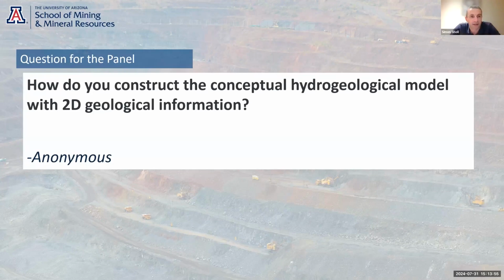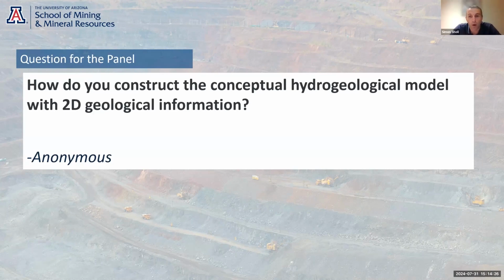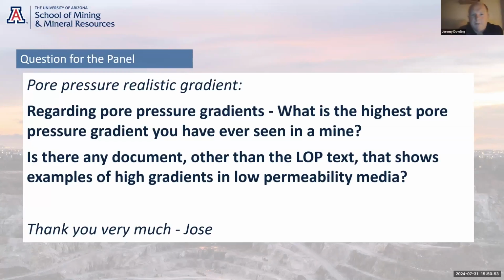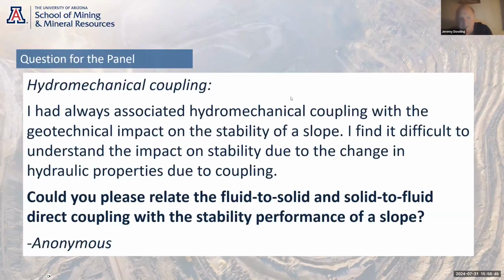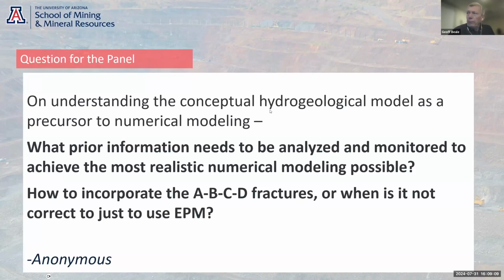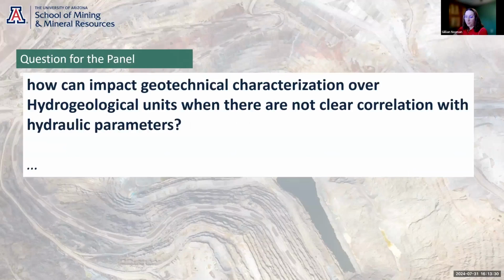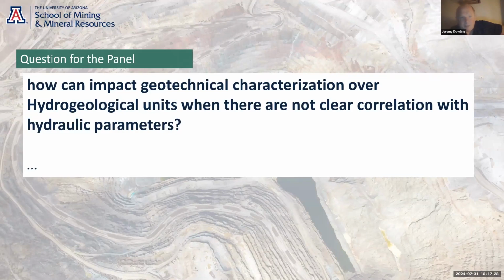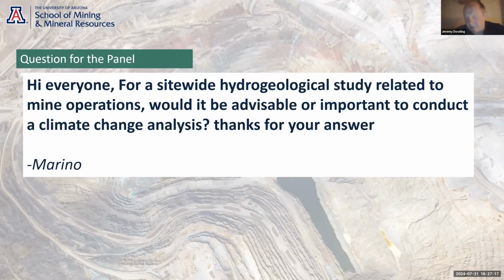Ask the Experts: Understanding the Conceptual Hydrogeology Model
Join the Geotechnical Center of Excellence and our expert panelists in hydrogeology as we discuss Conceptual Hydrogeology Models in this installment of our popular Ask the Experts series.

The opinions and views expressed by the panelists and participants in this webinar are their own and do not necessarily reflect the official policy or position of the Geotechnical Center of Excellence (GCE) or its affiliates. The GCE does not endorse or assume responsibility for the accuracy of the information provided during the webinar.

The GCE and its representatives are not liable for any actions taken or not taken based on the content of this webinar. Viewers are encouraged to verify any information before acting on it and to consult with a qualified professional if they have specific concerns.